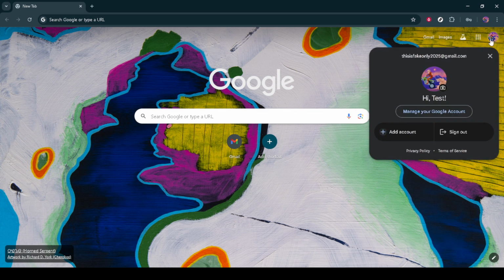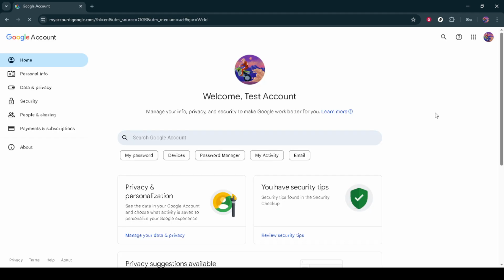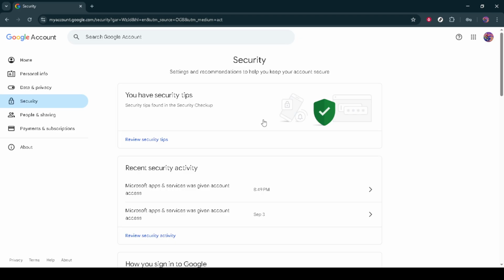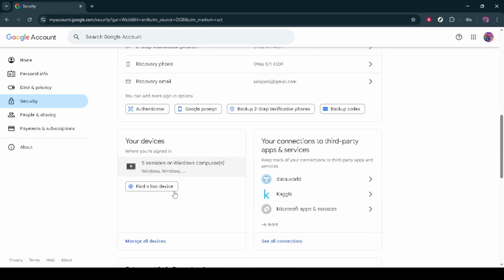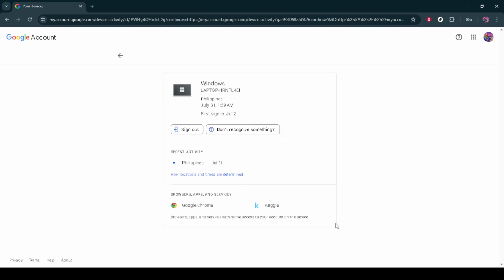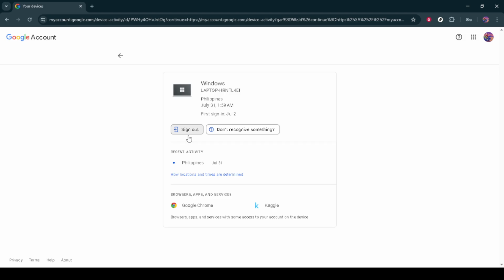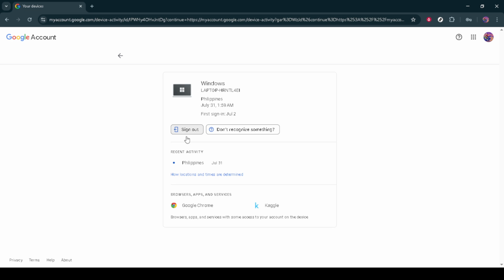How To Remove Your Gmail Account From Another Device [Easiest Way]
In today's video we are covering: how to remove your gmail account from another device, how to remove gmail account from another device, how to remove gmail account from another devices,
Learn how to remove your Gmail account from other devices with this quick tips tutorial. This essential guide helps you manage your account access and enhance your cyber security. We'll walk you through the process, ensuring your information remains secure.